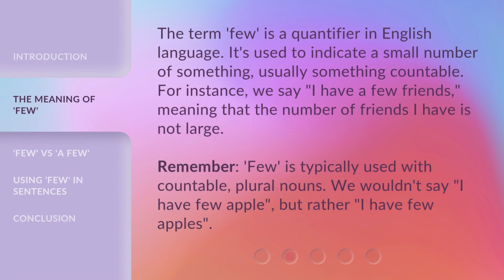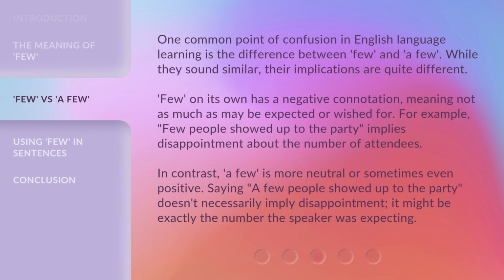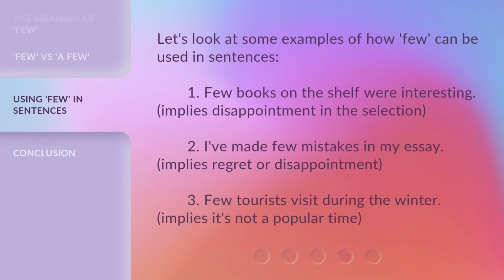The Power of Few: Mastering the Use of 'Few'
Mastering the Power of 'Few' in English Language Learning • Discover the proper usage of 'few' and how it can refine your English language skills. Learn the difference between 'few' and 'a few' and how to use 'few' in sentences. Watch now and master the power of 'few' in English language learning!

00:00 • Introduction - The Power of Few: Mastering the Use of 'Few'
00:29 • The Meaning of 'Few'
01:02 • 'Few' vs 'A Few'
01:48 • Using 'Few' in Sentences